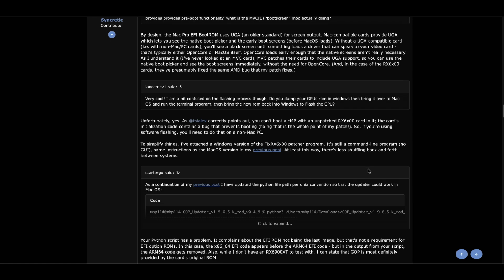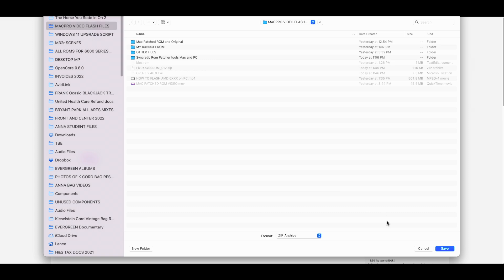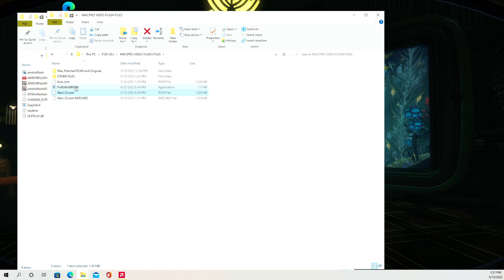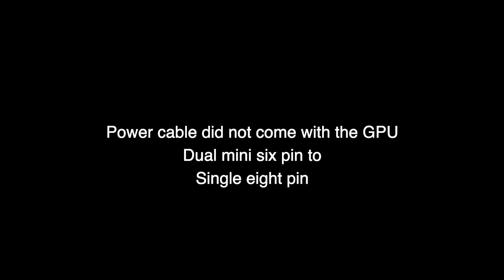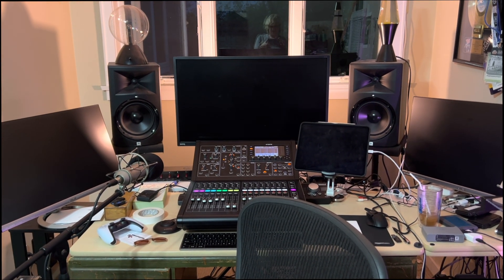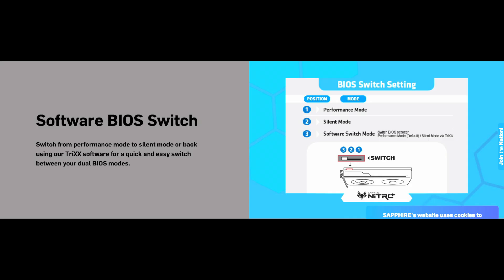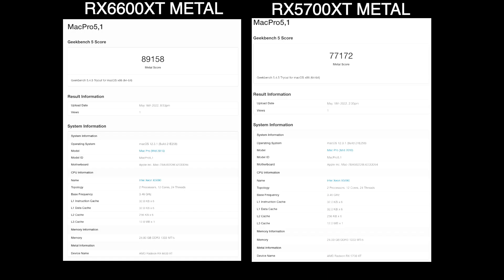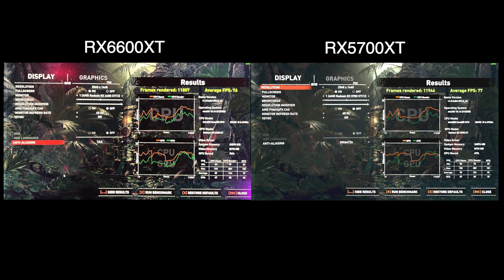How to flash a RX6600XT RX6800XT RX6900XT for Mac Pro 5,1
Hi Folks, So I just flashed a RX6600XT and it works! You must be running Opencore and Monterey 12.2.1 or later
Links below for all you need. It must be done in a PC Tower or A Mac Pro 7,1 running Windows.
DO THIS AT YOUR OWN RISK! But quite a few folks have done it with Success. You will need the Pixlas Mod or an external PSU if you want to go with a RX6800XT or RX6900XT.

Syncretics Patcher tool to patch the rom using a PC updated!

GPU-Z to save your ROM and get all info on your GPU

AMDVBFlashWin To flashs your .patched ROM back to your card.

may be out of stock
this one in stock